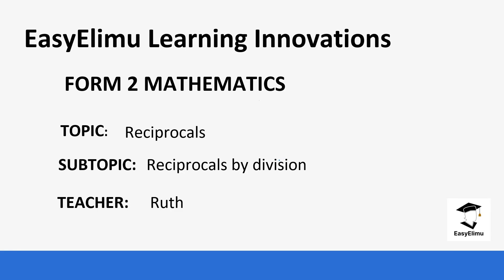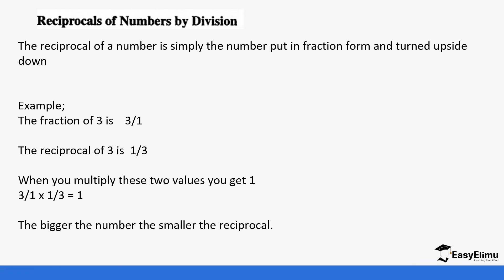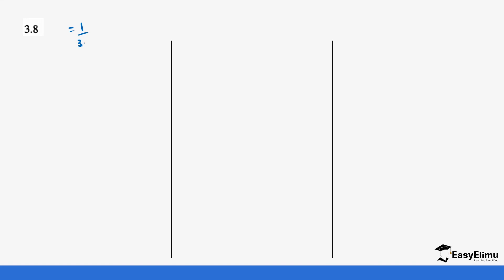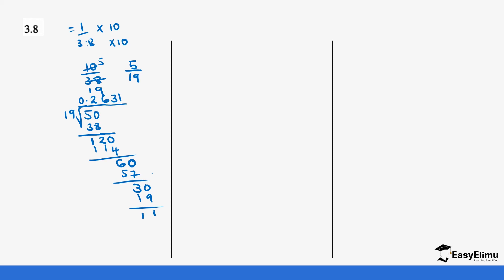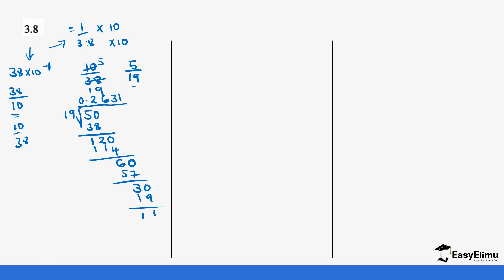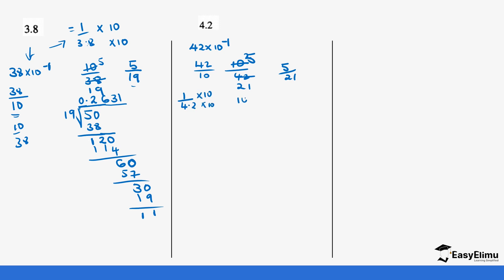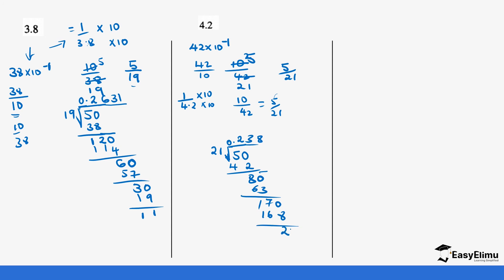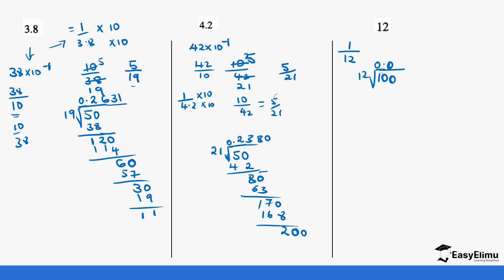How to find the reciprocal of numbers by division | Form 2 maths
This is lesson 1 of 2 in topic: Reciprocals

Join us as we learn all about reciprocal of numbers by division in this mathematics form 2 video lesson!